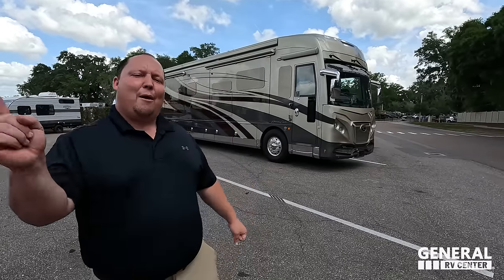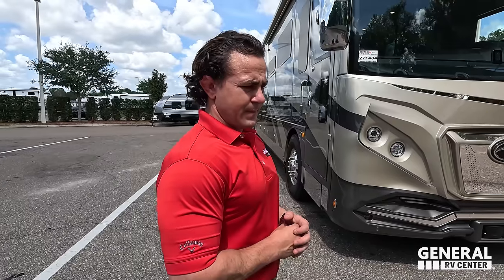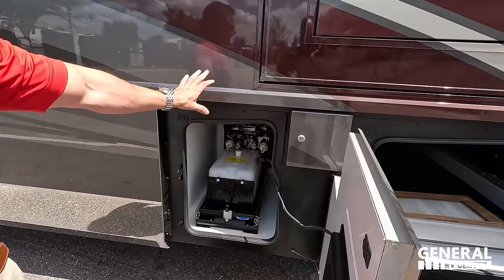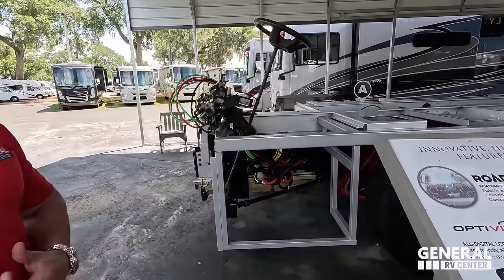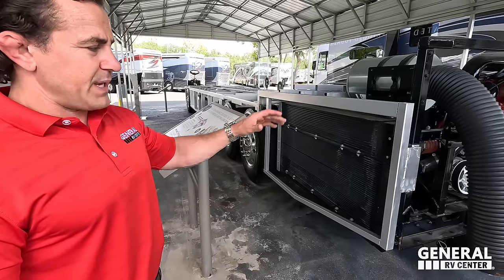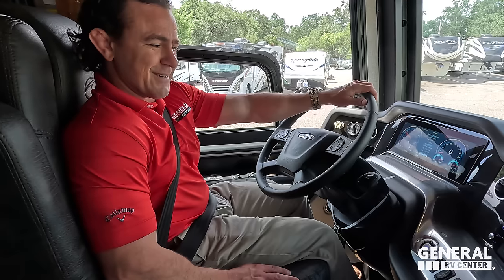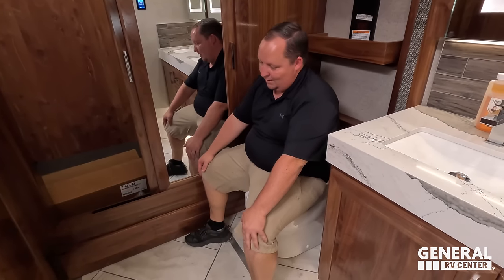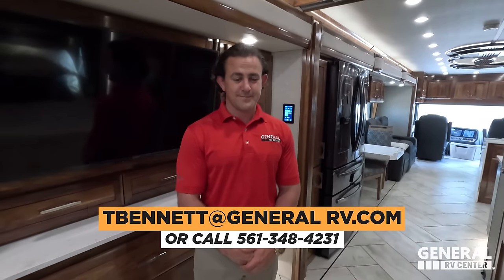Test Driving The American Coach / BEST CLASS A DIESEL PUSHER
2023 American Coach Eagle 45K - Thank you to General RV!

Hey everyone welcome back to another video… Today we are taking a look at the absolute best class a diesel production coach in existence… This is the 2023 American coach American Eagle 45K… This motorhome cost $1 million MSRP… But today we are with Mr. Tom Bennett we’re going to go over all the features we’re going to test drive it and we are going to show you what it looks like Preproduction… If you’re in the market for a high-end class, a diesel pusher you will love this motorhome!